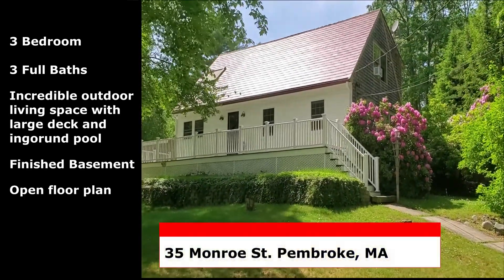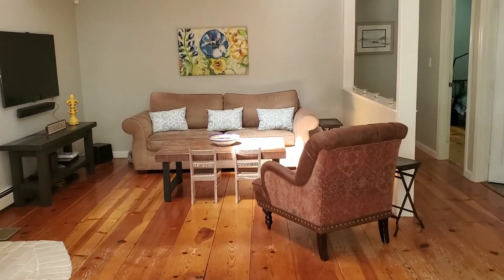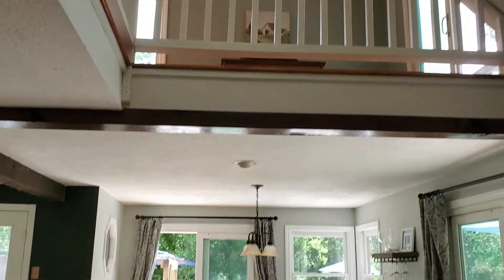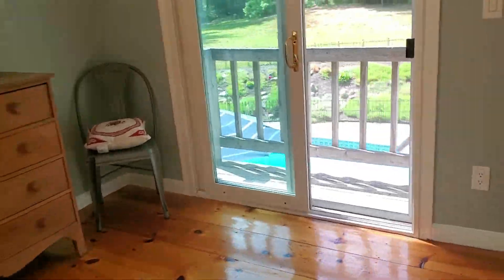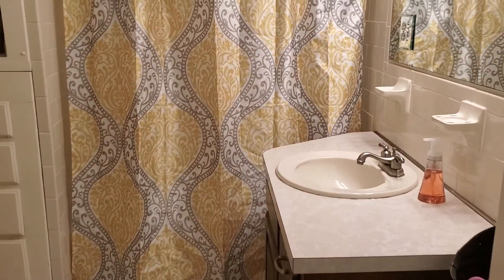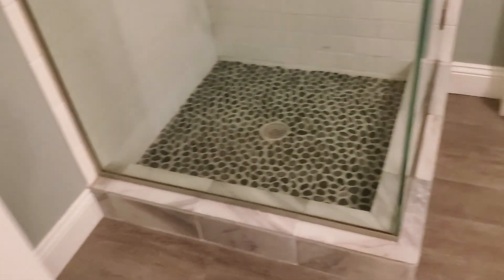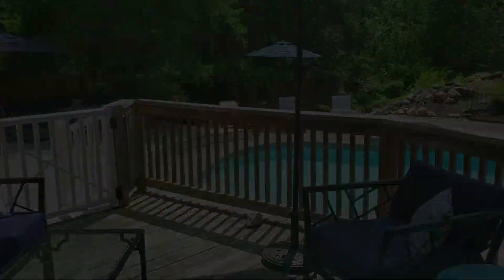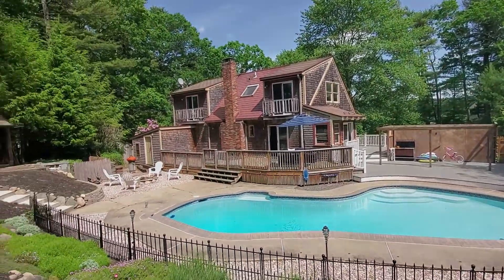MLS Tour of 35 Monroe St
Charming 3 bedroom 3 full bath Cape/Salt box. A fantastic layout with open floor plan and lots of natural light with numerous sliders, windows, and skylights thru-out the house. 2nd floor has a loft and master with bathroom. Beatifically finished basement living room with wet bar along with full bathroom and a great space with full size laundry/ pantry room. For an AMAZING OUTDOOR LIVING SPACE, look no further. This yard is sure to please with multi-level deck, looking over a private acre lot with fire pit area, lounge area, large stunning landscaped yard perfect with great space for of lawn games, and a free form gunite ingrnd pool. Generator hookup. House backs up to Tubbs Meadow conservation land. Close to PHS/Hobomock & Pembroke Ctr. A true pleasure to visit this home. PUT THIS ON THE TOP OF YOUR LIST!